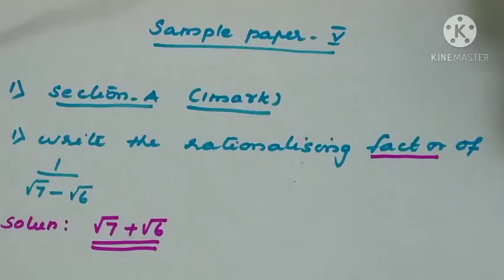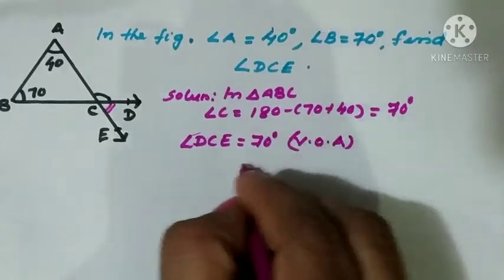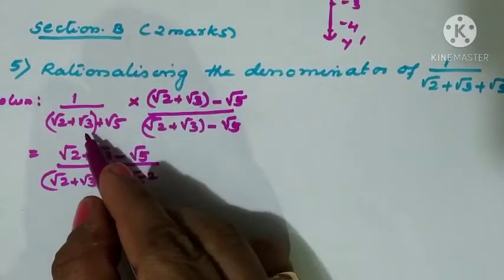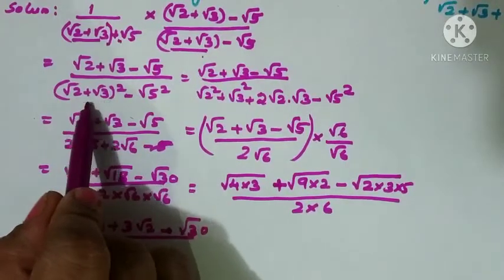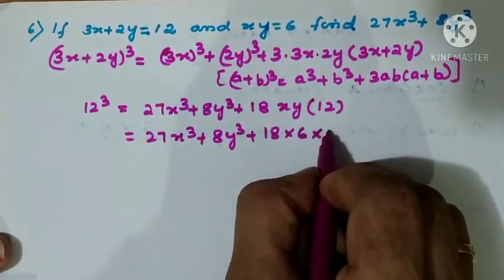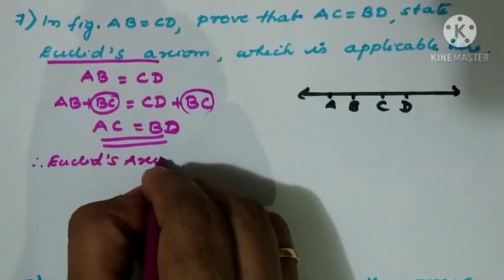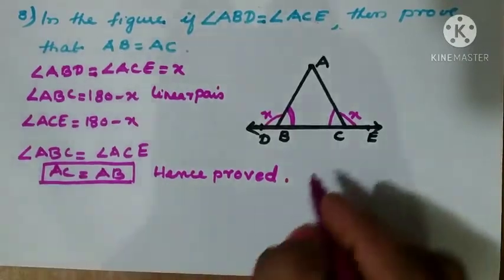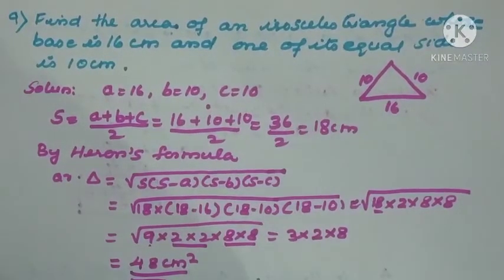20january2021 class 9 maths sample paper 05 part 01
practise paper